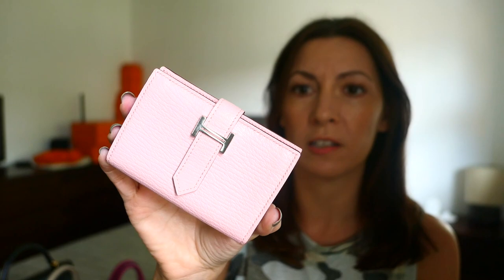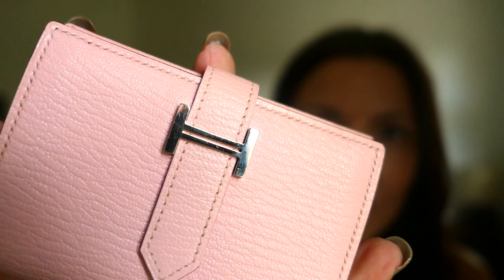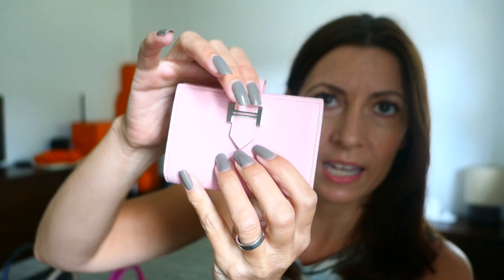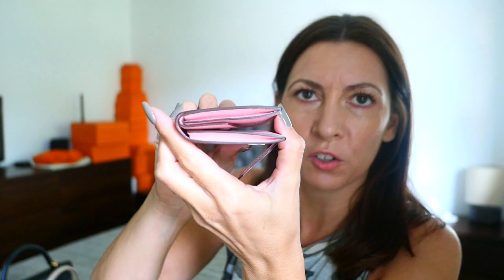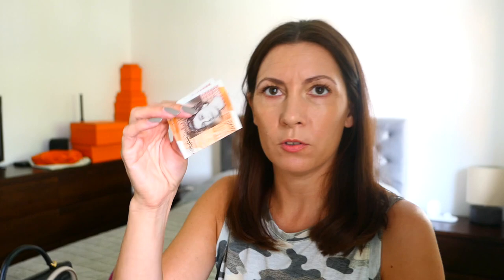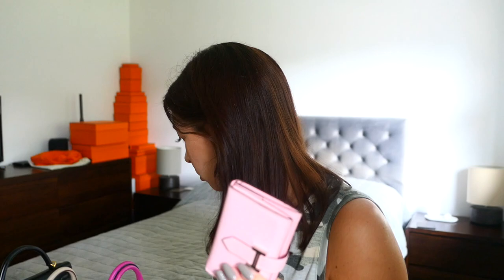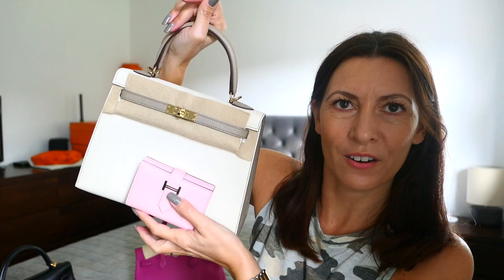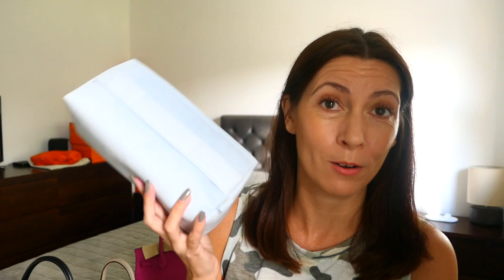BEARN MINI WALLET - WHAT DO I REALLY THINK OF IT? FULL REVIEW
This is such a pretty and practical wallet.  It is in my favourite Hermes leather.  It takes cards, a little cash and coins.

Here's some links to similar purses:

In my opinion the best bag inserts for Hermes especially:
7RP*

1 insert: JOJOLUX25
2 inserts: JOJOLUX70

These items are shipped from France with priority worldwide delivery.

Lipstick: Cle de Peau lip beauty lip glorifier in Coral
Nails: Skipping Stones